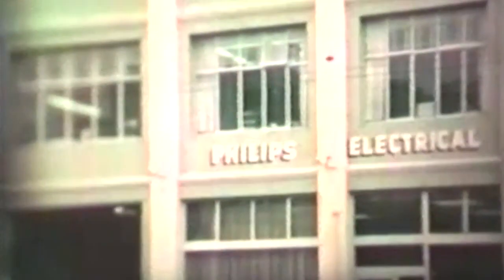1966 - Bruce Ward's "Making Of A Record" (RARE) - Part One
Slydogmania presents extremely rare footage from 1966, produced by Bruce Ward and entitled Making Of A Record. Part One shows the  production of records at HMV in Wellington NZ, from recording studio to vinyl manufacture